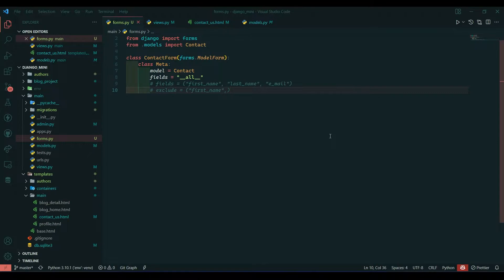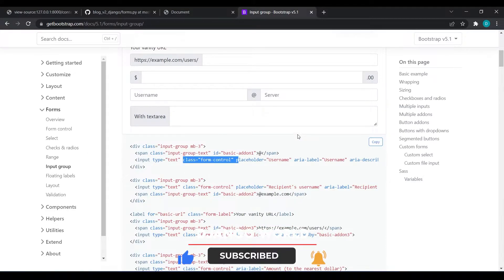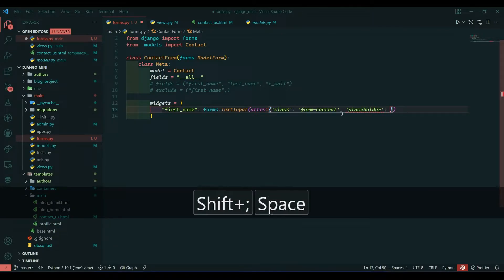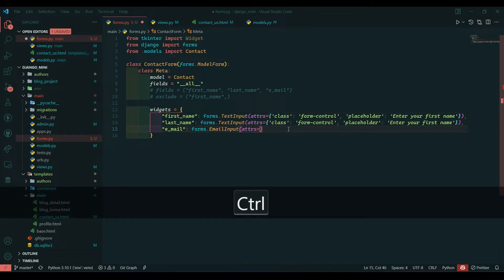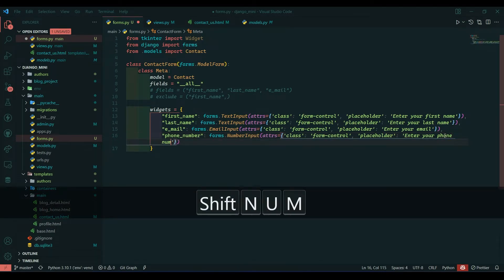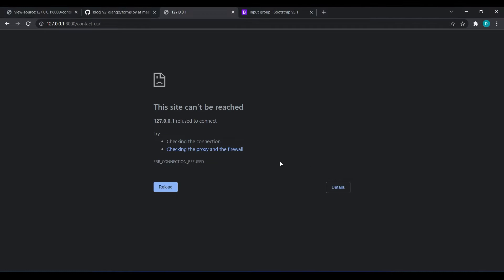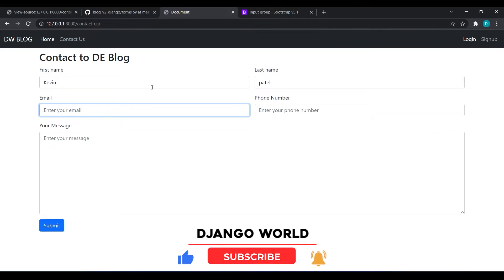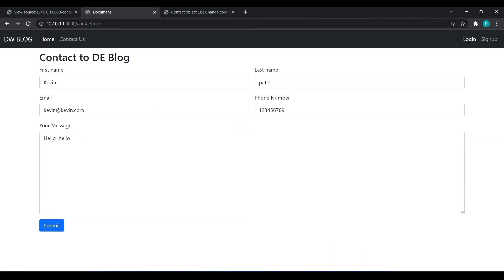Widgets in forms | Django | Python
In this video I have explained about widgets in forms which helps us to design python forms.